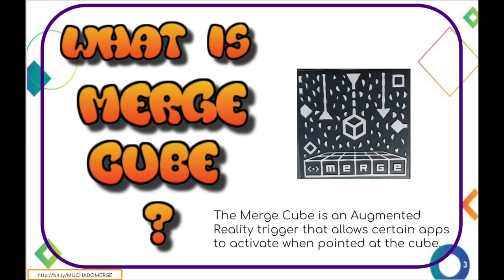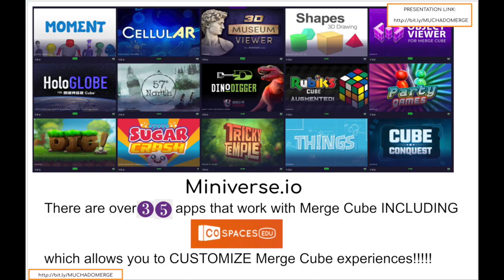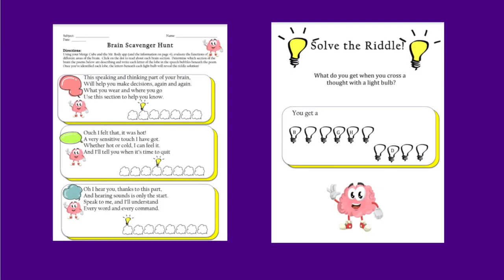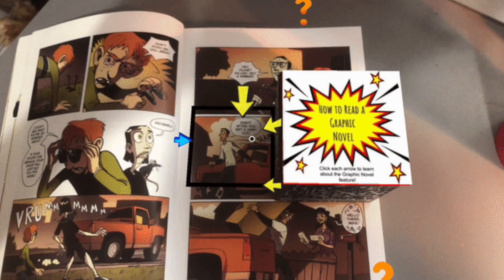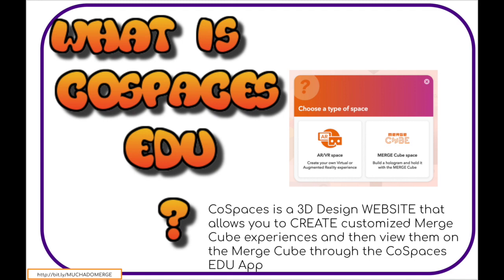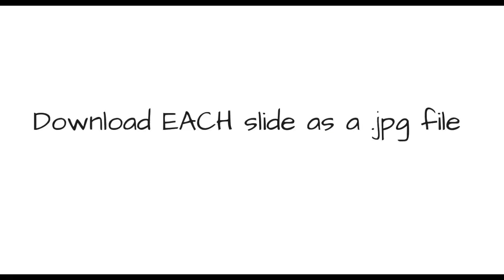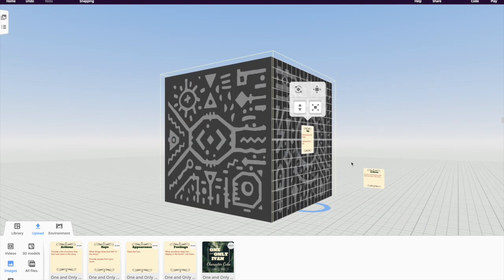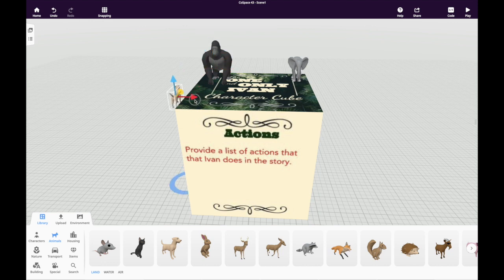How to Use Merge Cube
This video is a recording of a presentation titled Much Ado About Merge Cube.  In it,, several Merge Cube Apps are demonstrated and projects for educators are shared.  You'll also see how to build a Merge Cube experience using CoSpacesEDU.